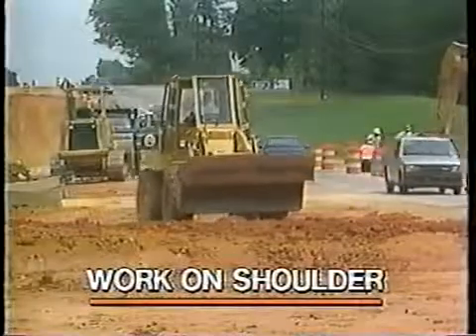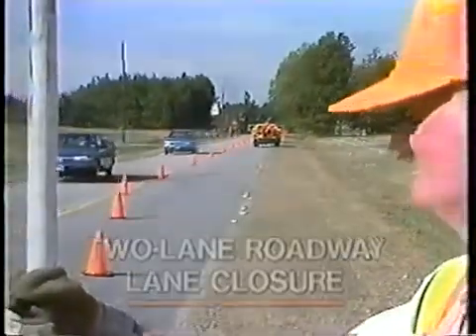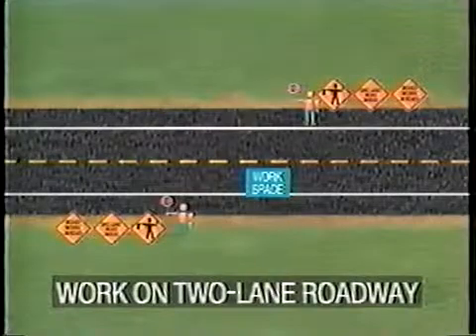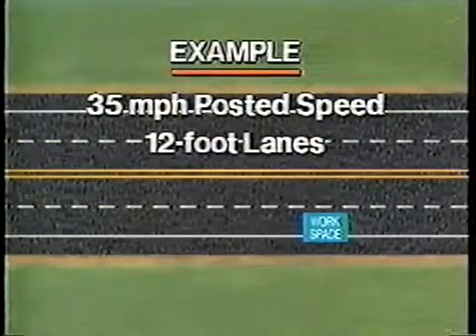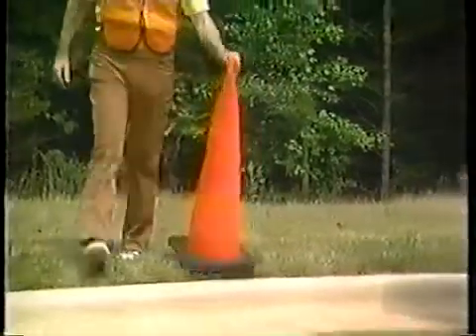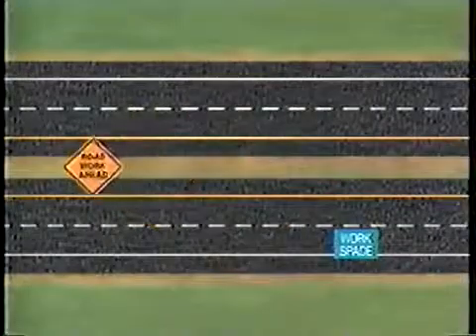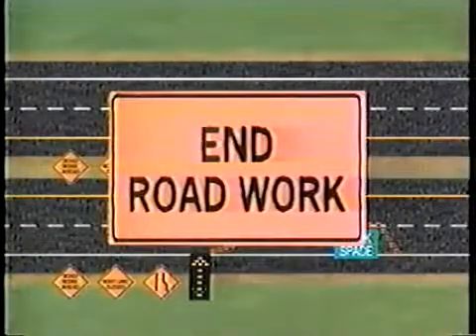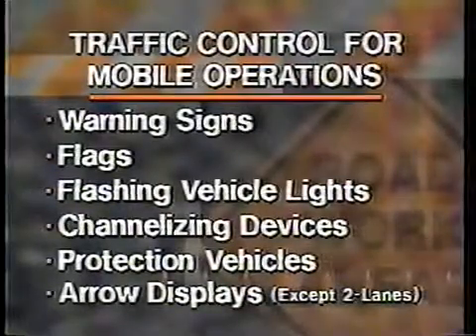Work Zone Safety Part 4 Typical Applications1)